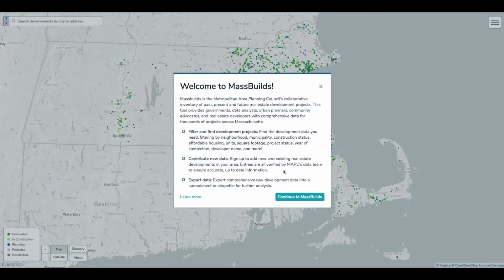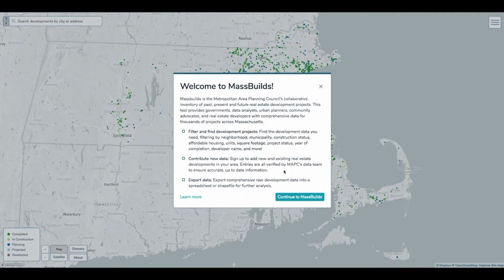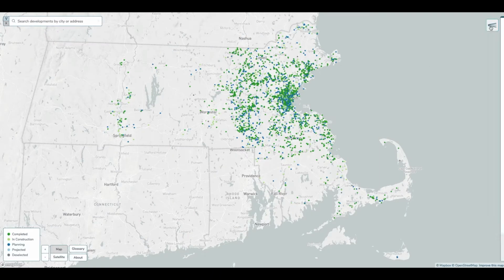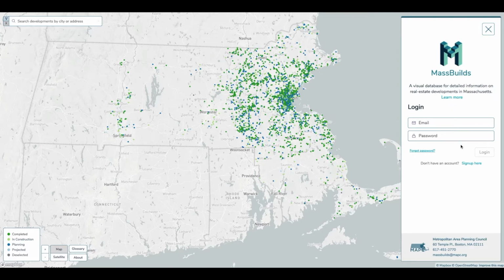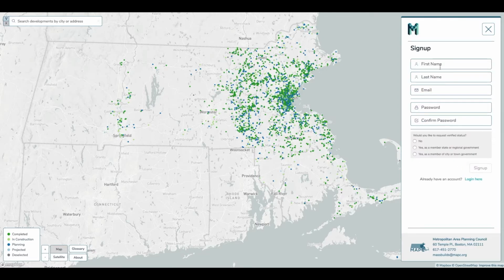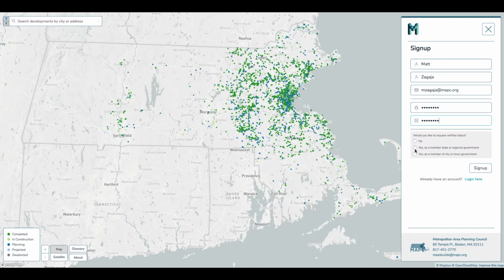Massbuilds: Signup Tutorial